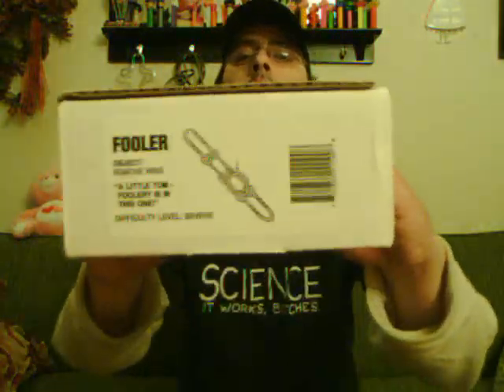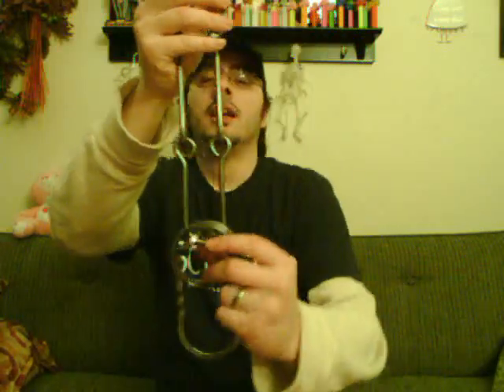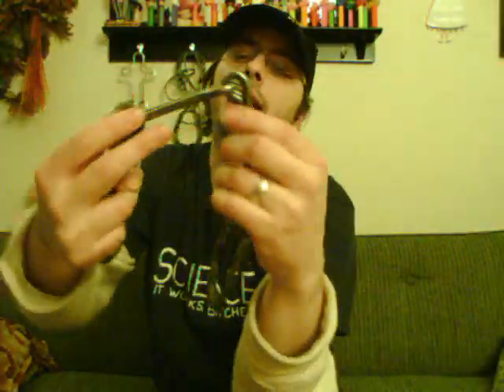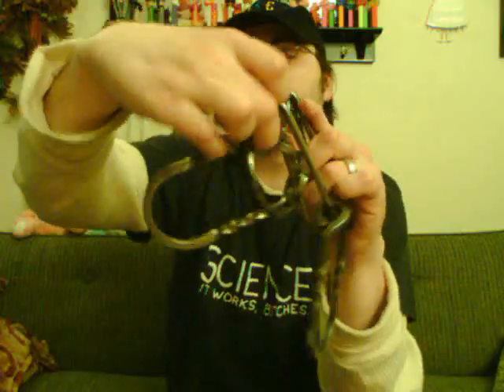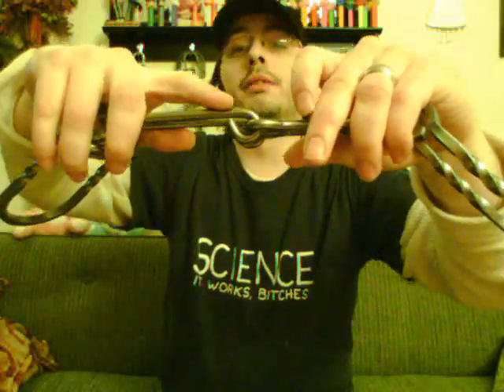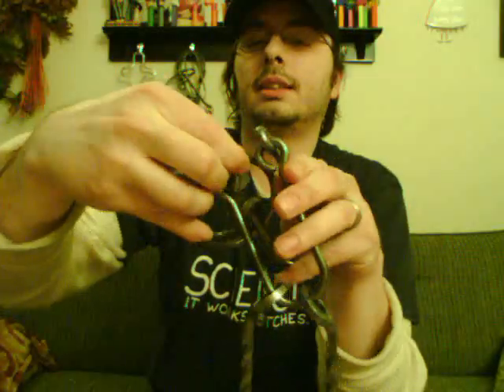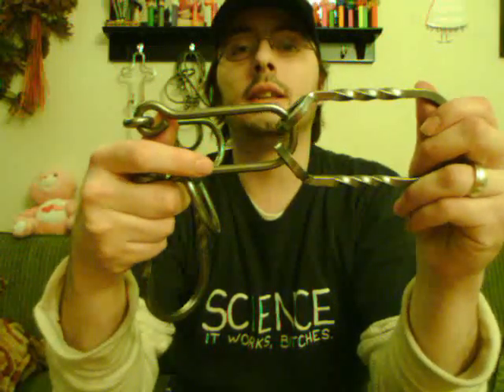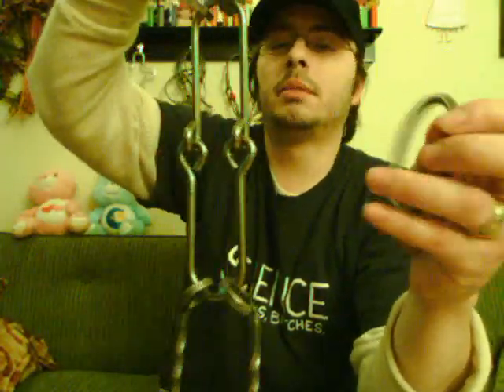Fooler Disentanglement Solution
Here I show how to solve the Fooler from Uncle's Puzzles.